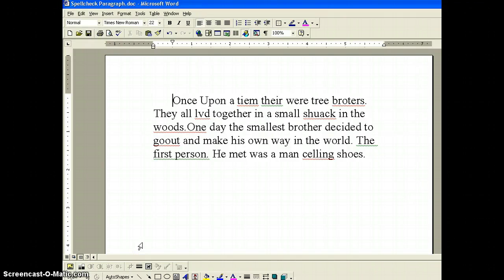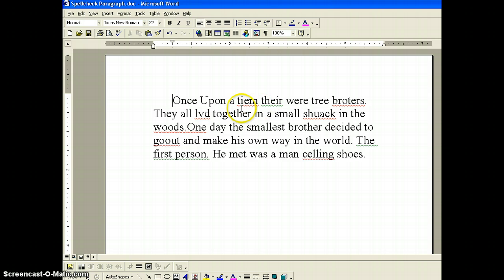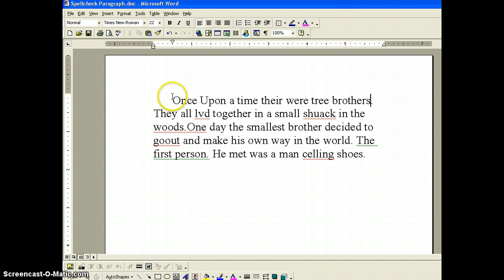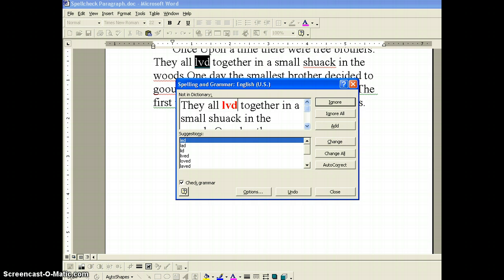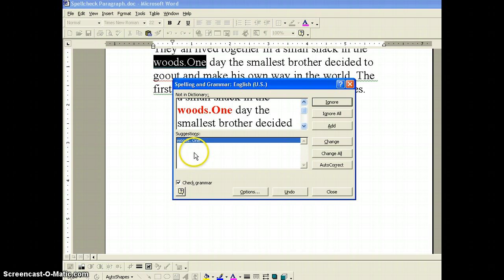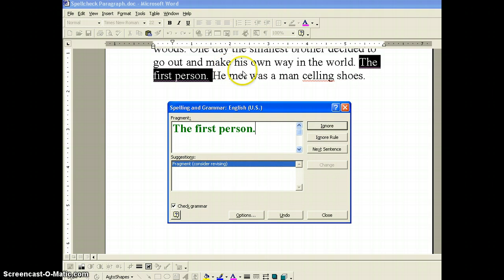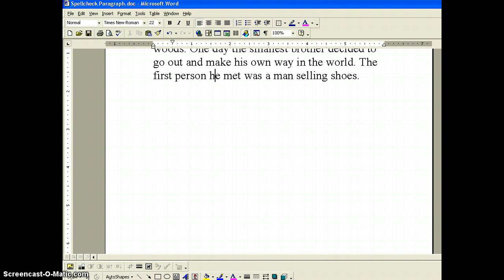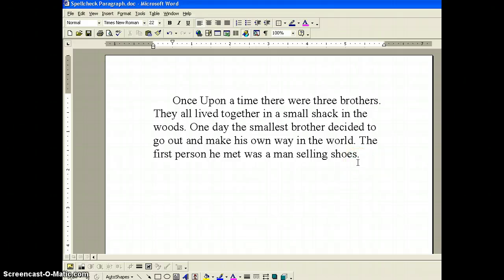Spellcheck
Tips on using spellcheck in the Word program.